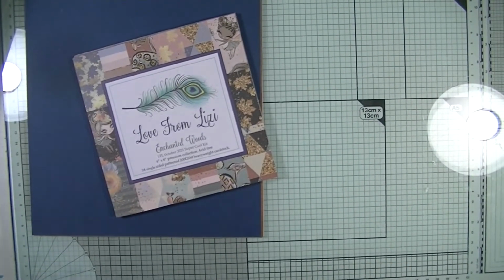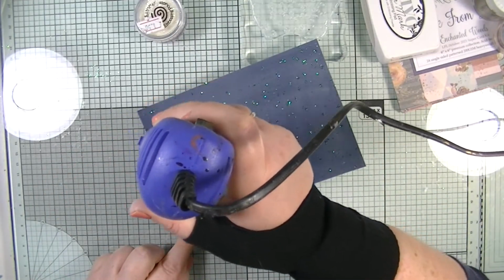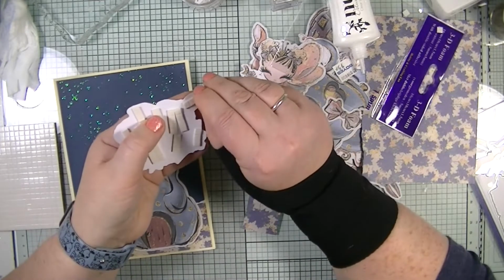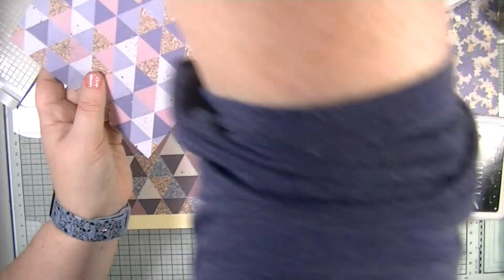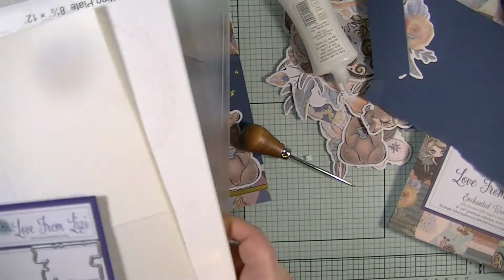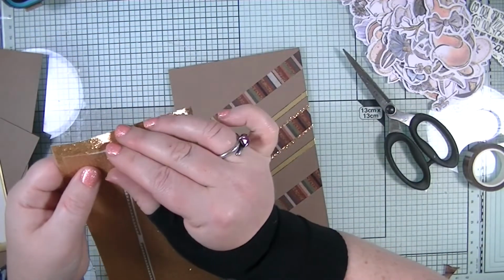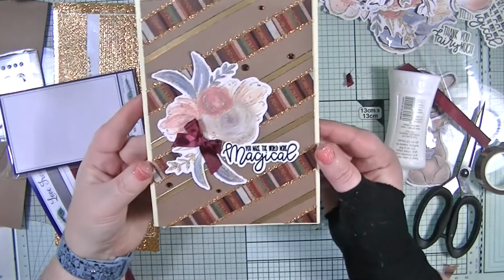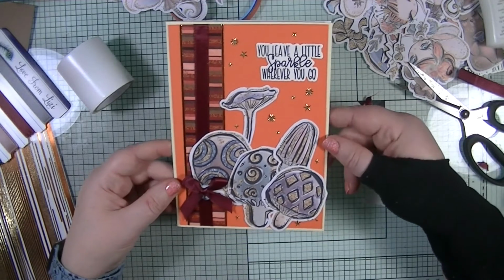Love From Lizi October Card Making Kit 10 Cards 1 Kit Part 1